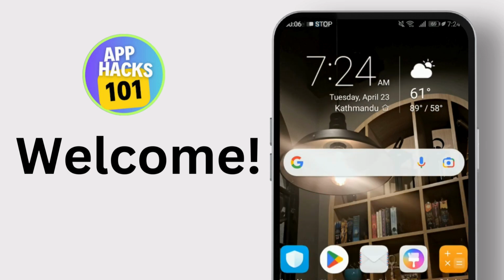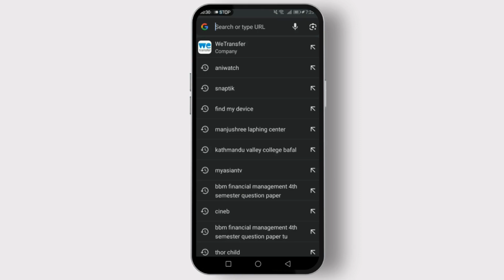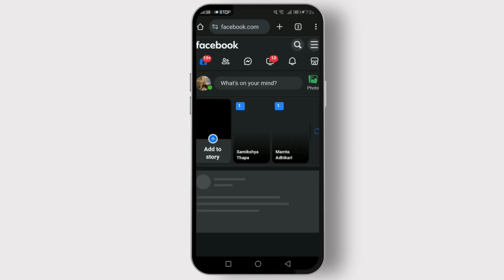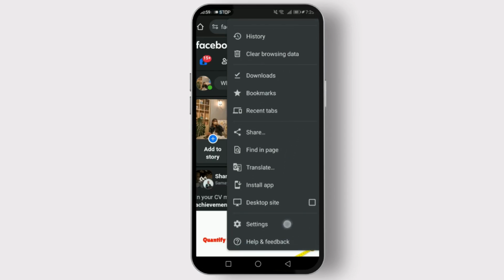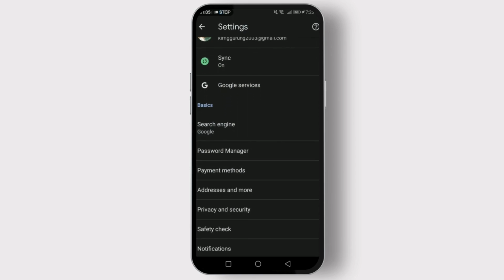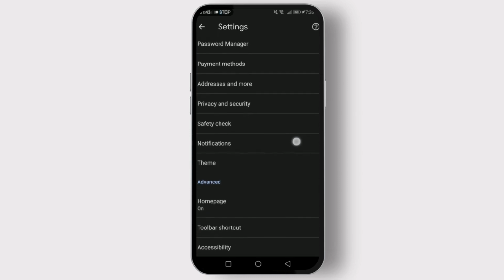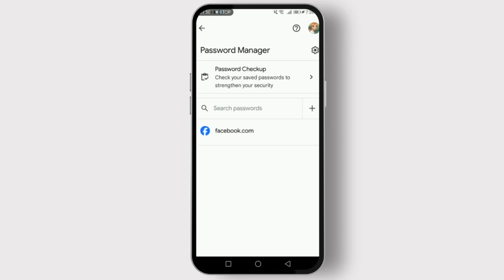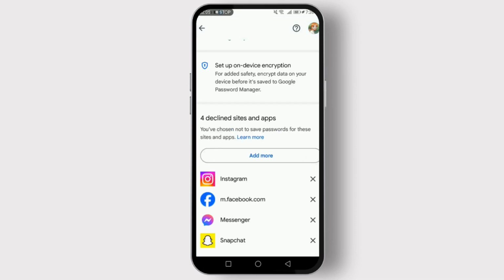HOW TO REMOVE SAVED LOGIN INFO ON FACEBOOK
Quick Steps on HOW TO REMOVE SAVED LOGIN INFO ON FACEBOOK. Easily Remove Logged Information on Facebook by following this guide.

Tired of Facebook auto-filling your login info? Here's how to REMOVE SAVED LOGIN INFO on Facebook in SECONDS! This video from AppHacks101 will show you exactly how to delete your Facebook login credentials on ANY device.